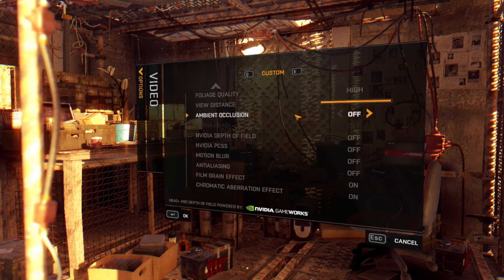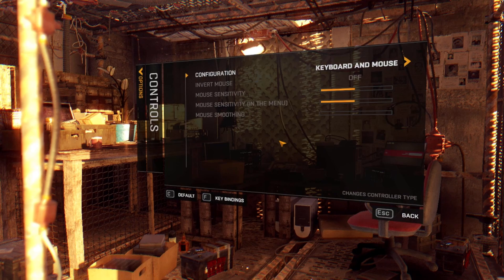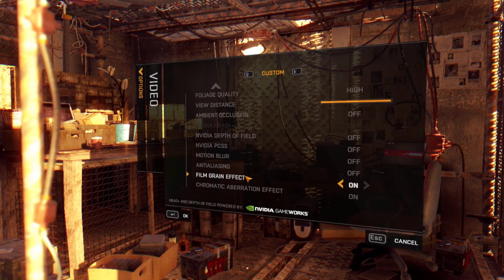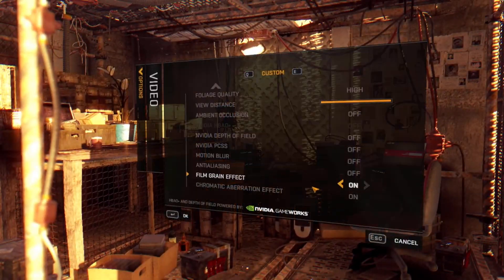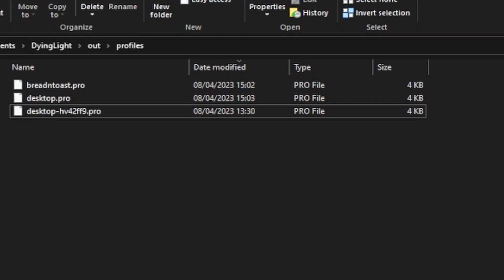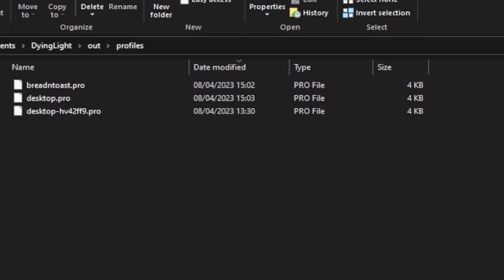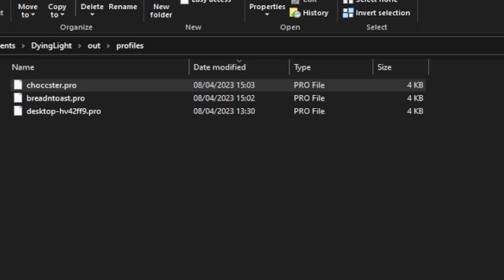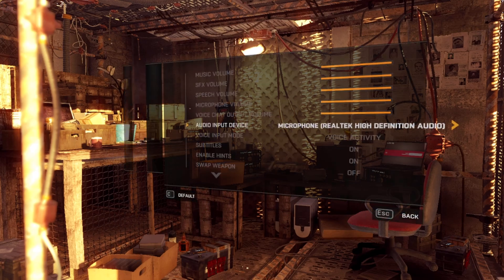How to fix Dying Light settings reset on EGS Version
In short:
1. Tweak your settings
2. Go to your dying light profile location "DyingLight\out\profiles"
3. rename the desktop (or the most recent .pro file) to your pc name
4. start the game again

Seems like the way the profiles are generated is using desktop as the file name by default, hence why it keeps resetting. The game saves the setting for your PC by getting the name and use settings based on it as well. Honestly why didn't the profile generate correctly.